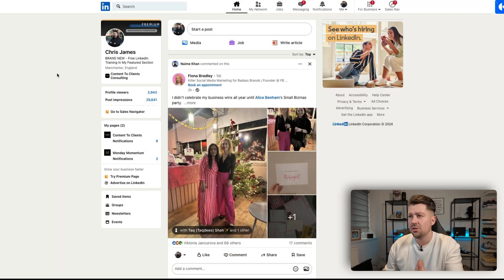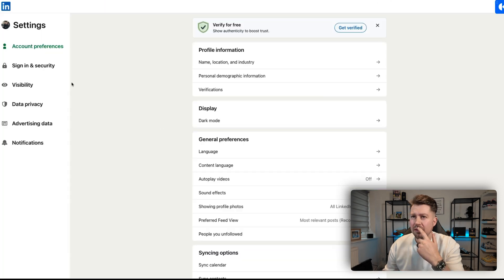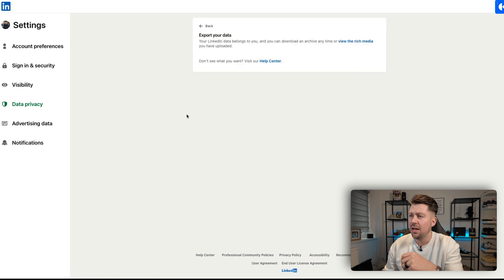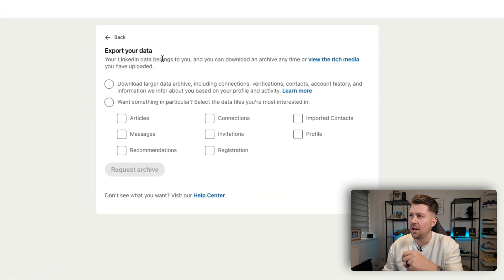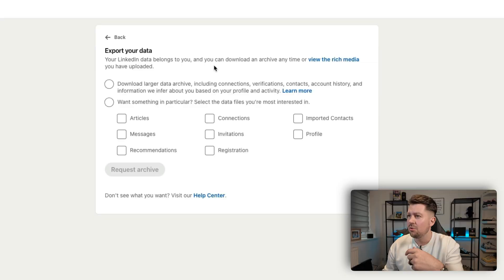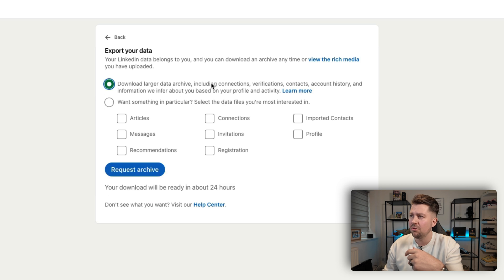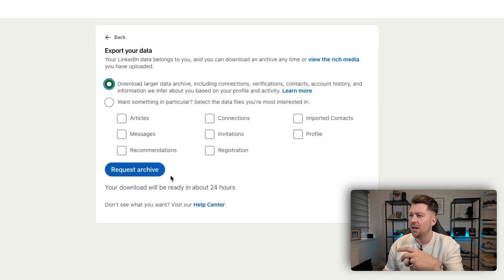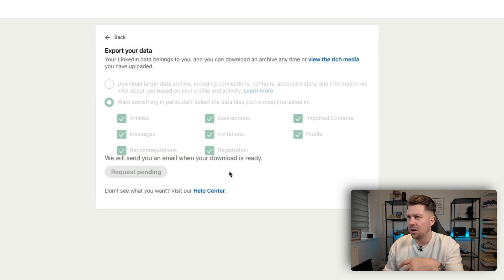How To Export Your LinkedIn Data (Step by Step)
What would you do if you lost your LinkedIn at 3:00pm today?

Imagine it…

All your connections, DMs + posts… GONE.

It happens.  Accounts get restricted, hacked, or even deleted, and unless you’ve taken precautions, LinkedIn isn’t going to hand your data back on a silver platter.

The exact same thing you do with other important data → save it.
It all belongs to you—but only if you secure it.

Here’s how to do it in 2 minutes:

1️⃣ Head to Settings + Privacy.
2️⃣ Select Data Privacy.
3️⃣ Click ‘Get a copy of your data’

LinkedIn’ll email you a file with everything.

If you haven’t done this yet, do it now.

📌 Download my FREE training:
6 Secrets To 6 Figures on LinkedIn here ↴